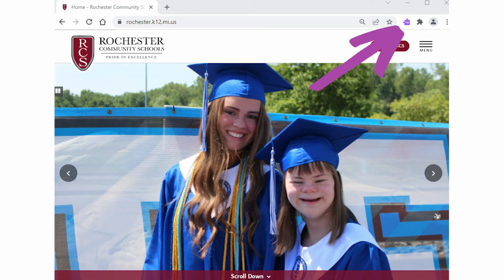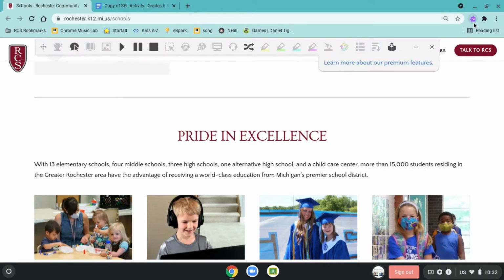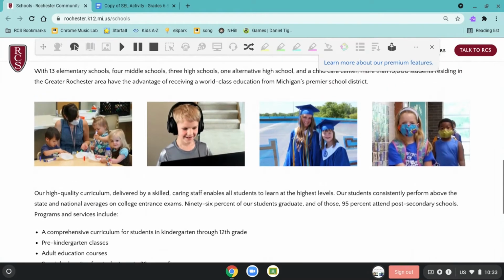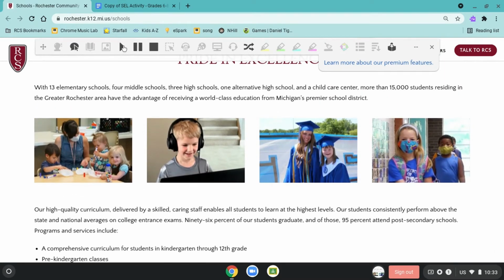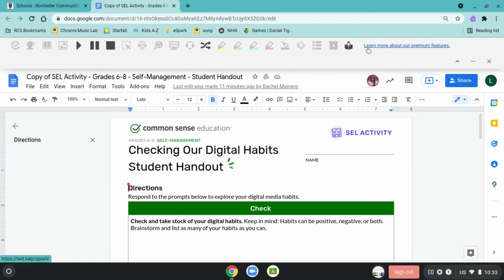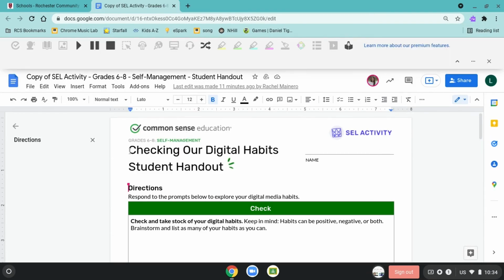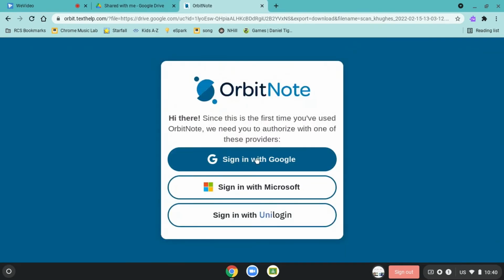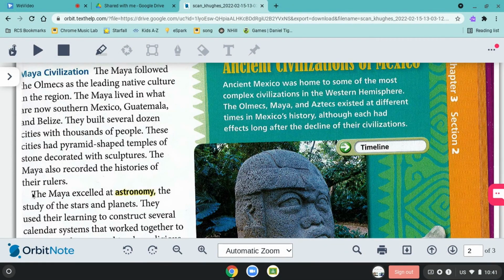Read & Write for Google Chrome | Tech This Out! | RCS Ignite Lab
Learn how you can use the Chrome extension Read & Write for Google Chrome to make documents, web pages, and PDFs more accessible.